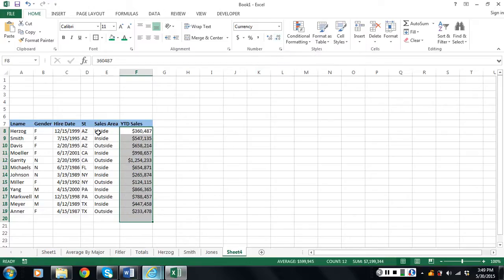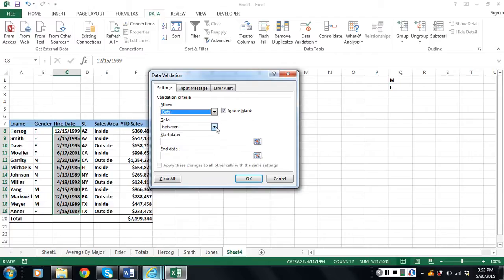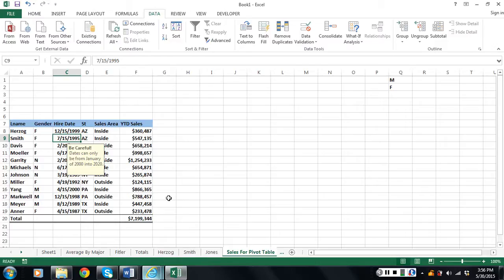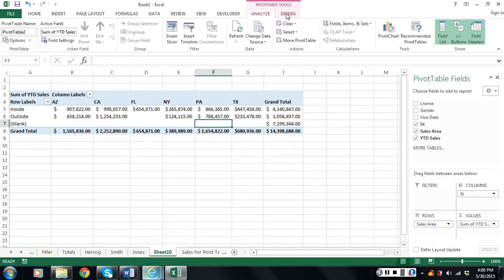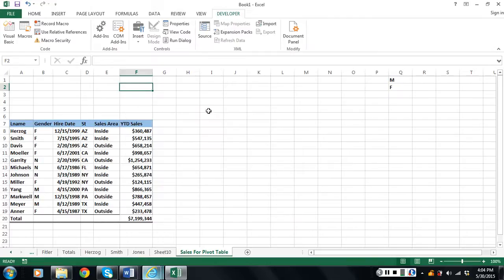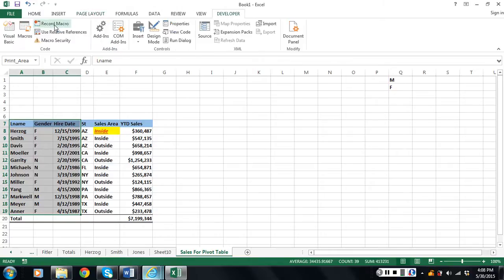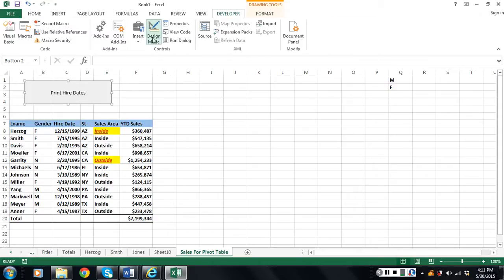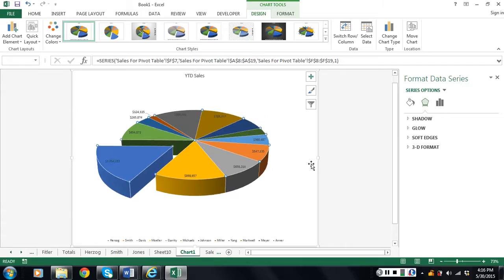Sat, May 30, 03 48 PM